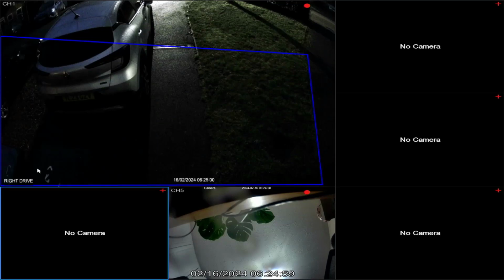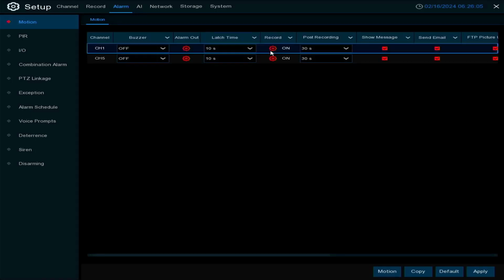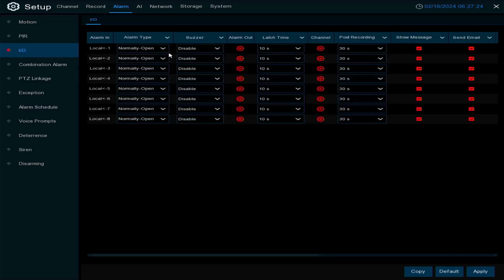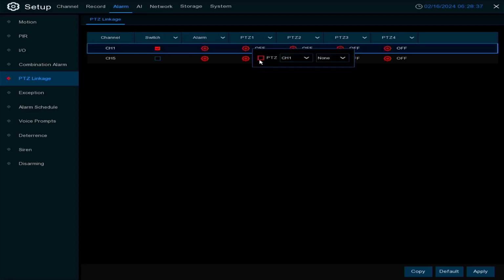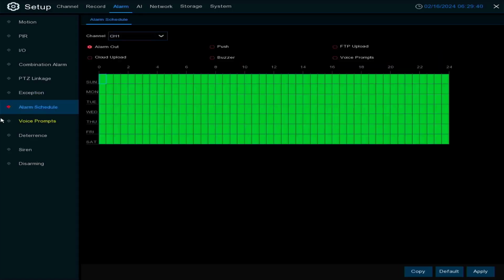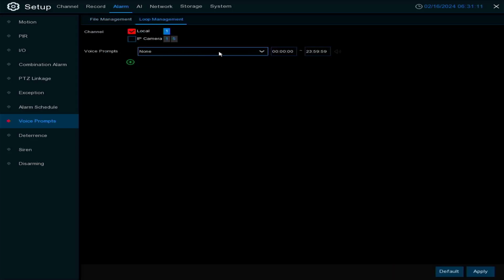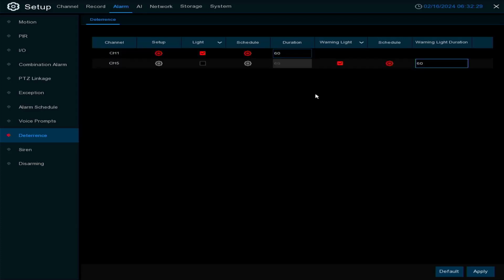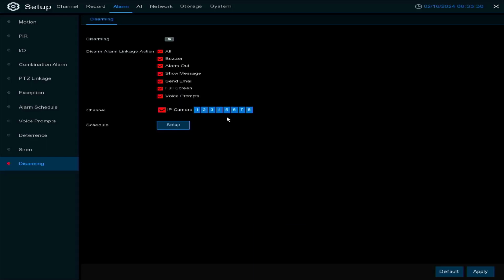Xvision NVR Quick Setup Guide for Alarm Functions and Controls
Quick Guide on how to setup alarms for Motion, Input/Output, PIR, Double Knock Alarm, PTZ Linkage Alarm, NVR Exceptions, Scheduling Alarms, Voice Prompts, Deterrence Options, Siren Options, Arming and Disarming System